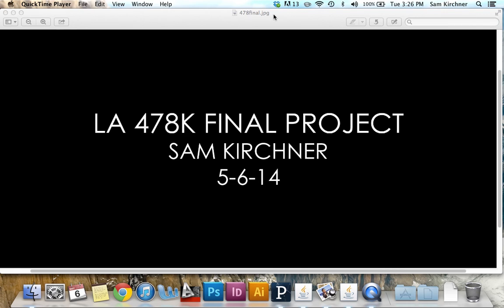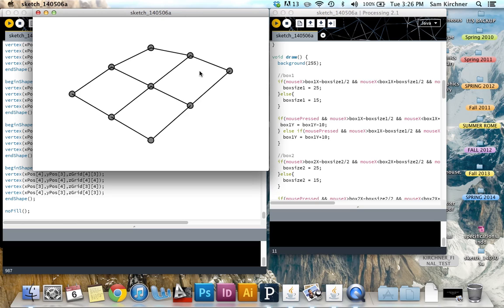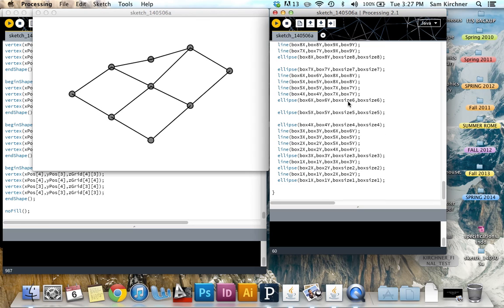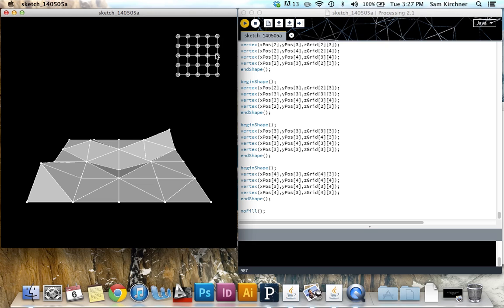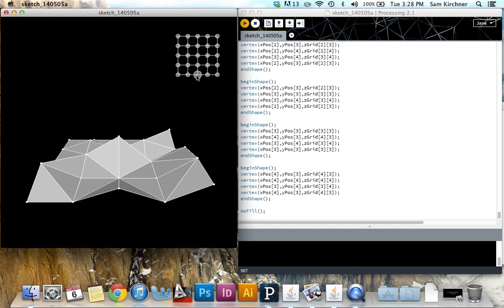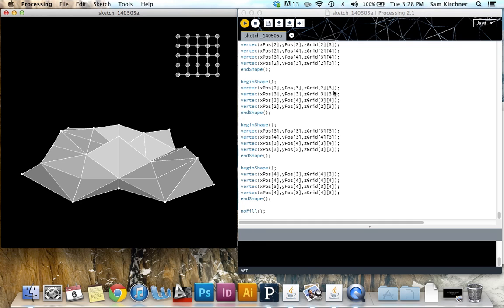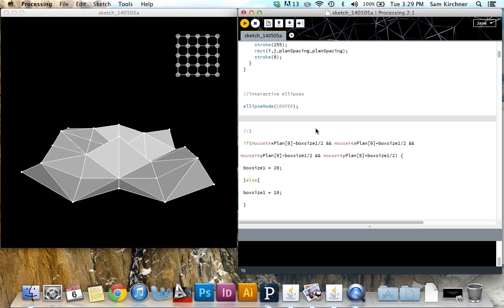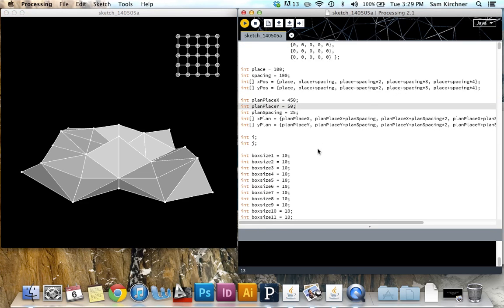Sam Kirchner - 5th Year - Spring 2014 - Geometric Landscape